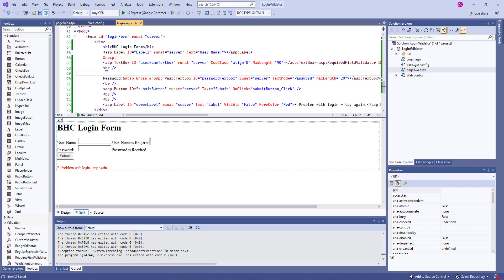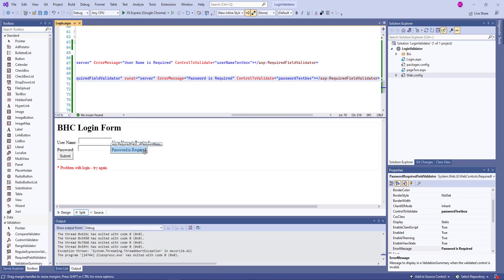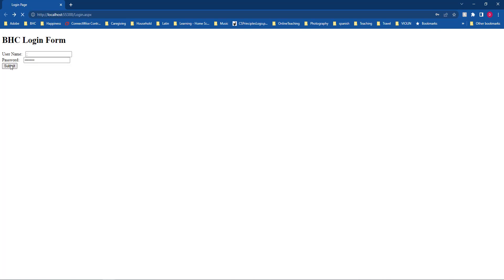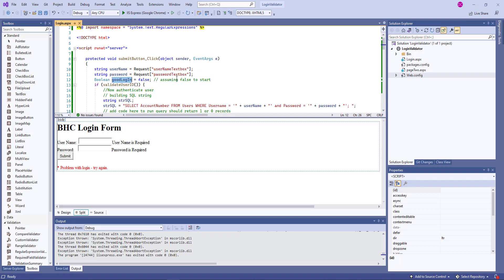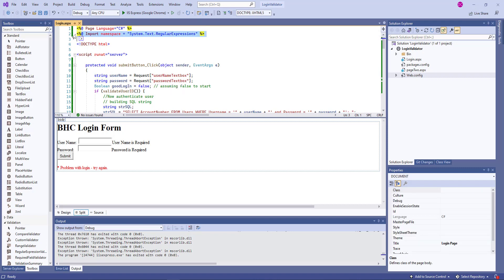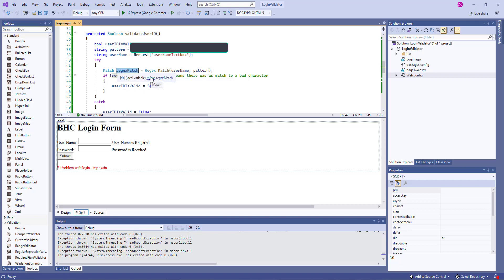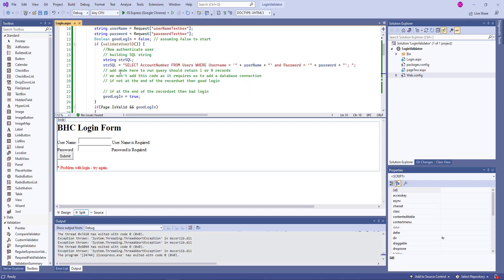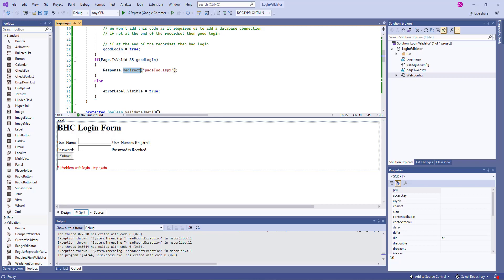Regular Expressions Lab